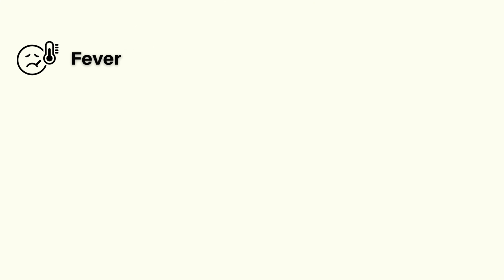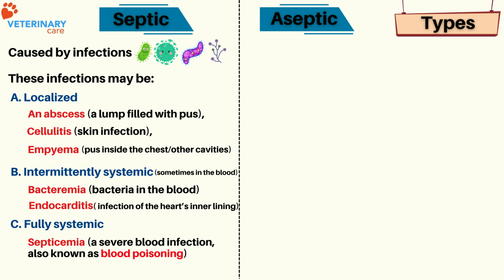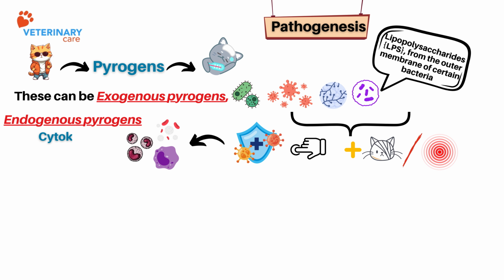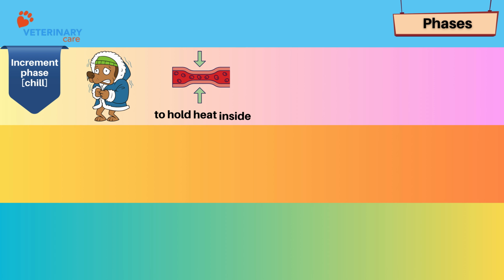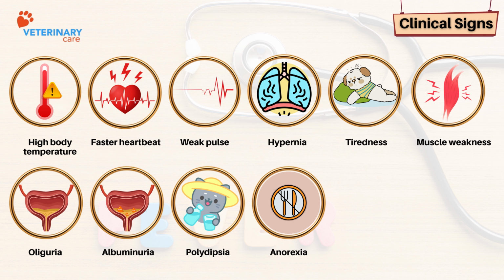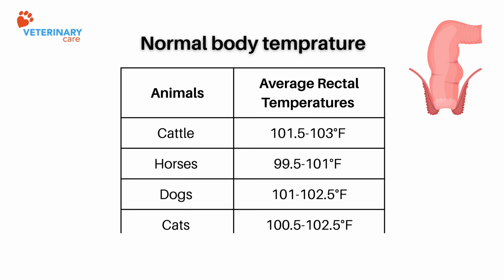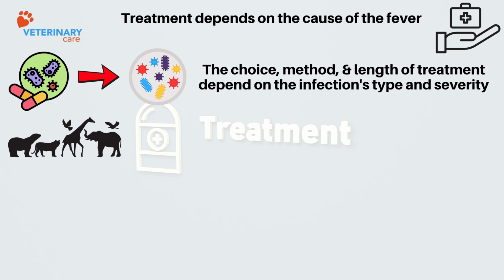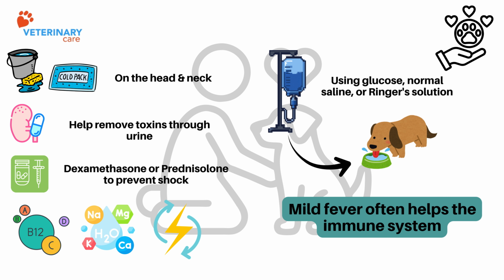Fever in Animals Explained | Causes, Symptoms & Treatment |Vetcare🐾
Fever in animals is more than just a rise in temperature—it’s the body’s natural defense against infection or inflammation. In this video, we break down the causes, symptoms, types, and treatment of fever in animals in a simple and clear way for every pet owner and livestock keeper.